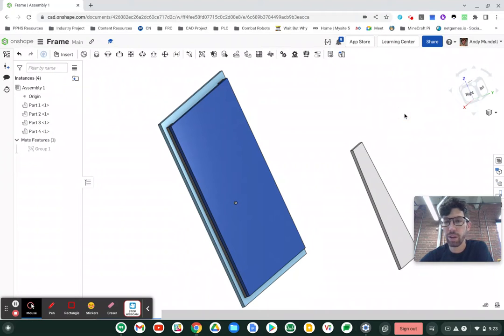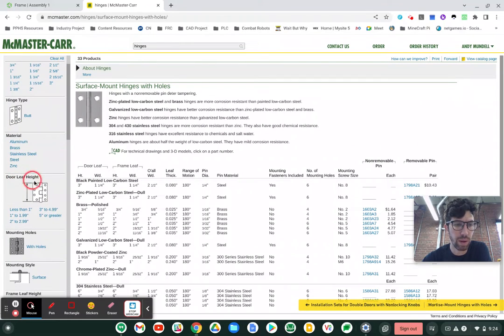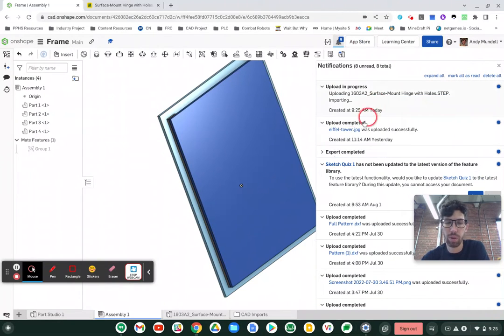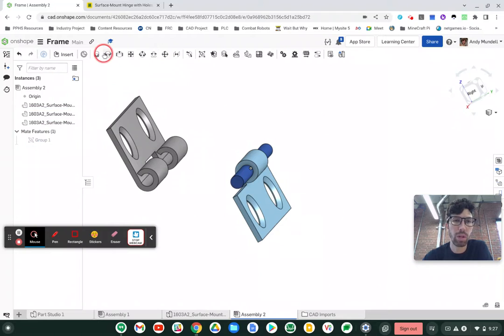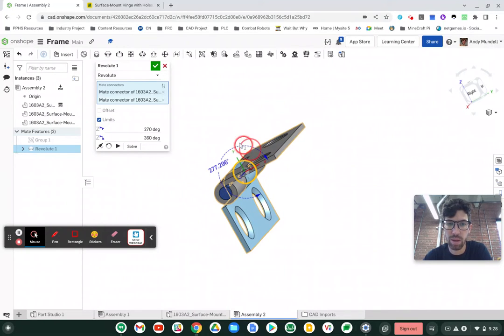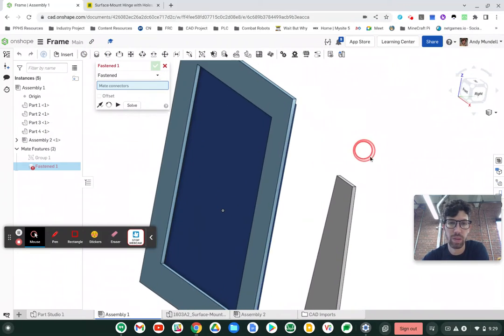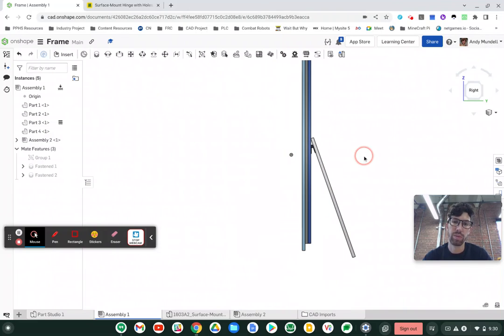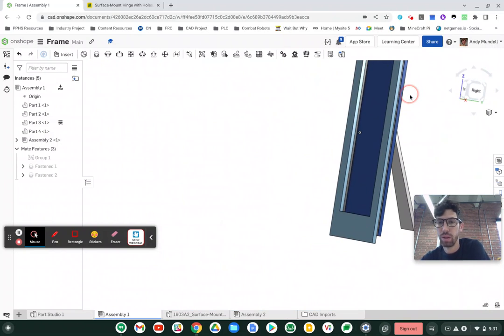Importing Parts into OnShape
Here's an example for my students on how to insert parts from outside sources into your OnShape models.